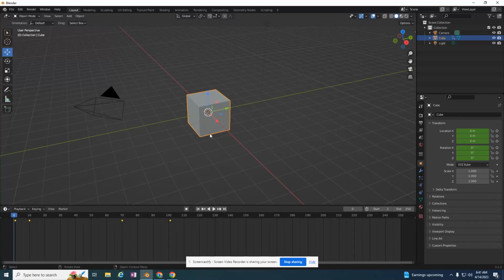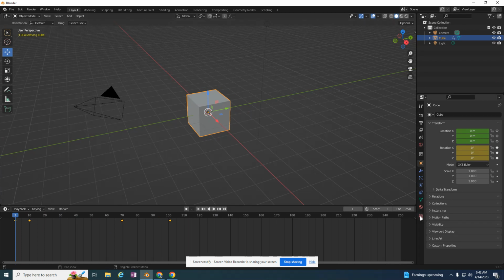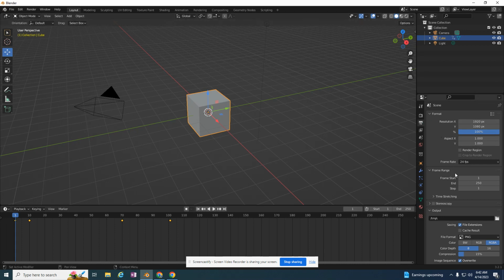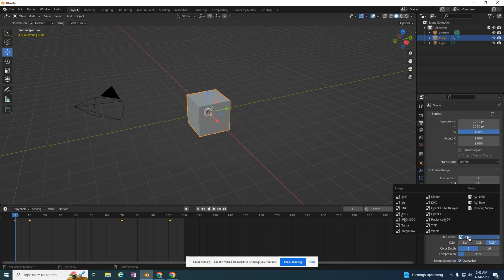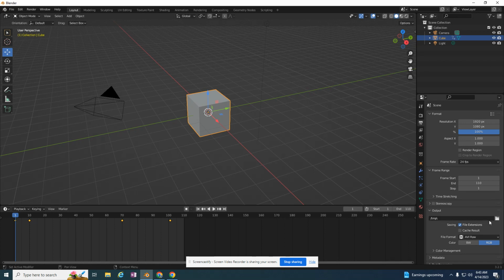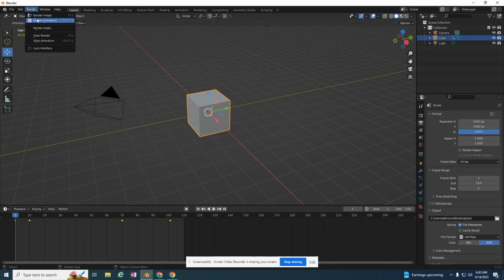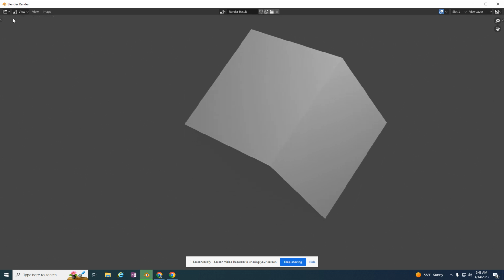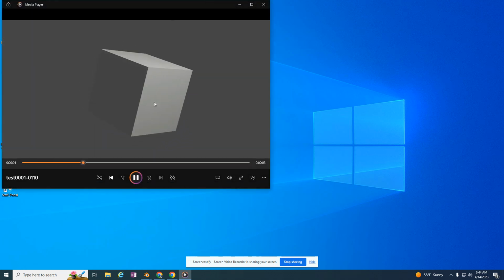Blender: Save Animation as AVI file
We created an animation and cannot save as a PNG file any longer.  Let's export this animation as an AVI file so you can upload to social media or send to your beloved teachers (or friends/family).